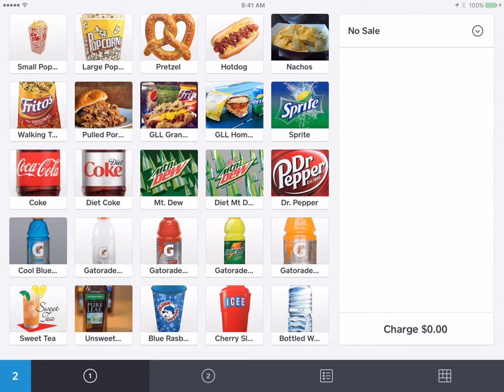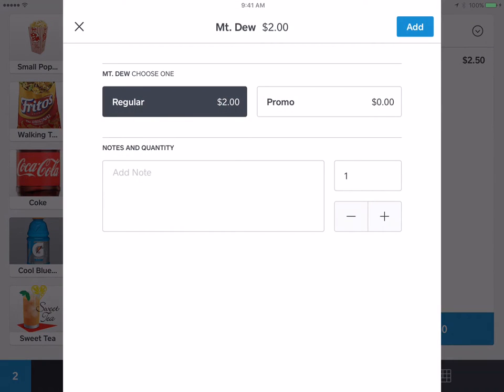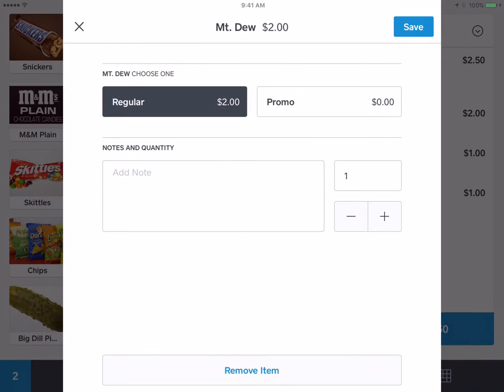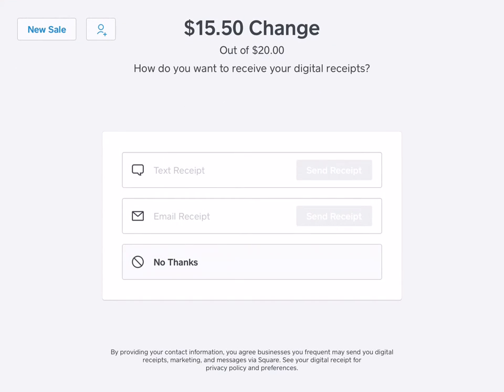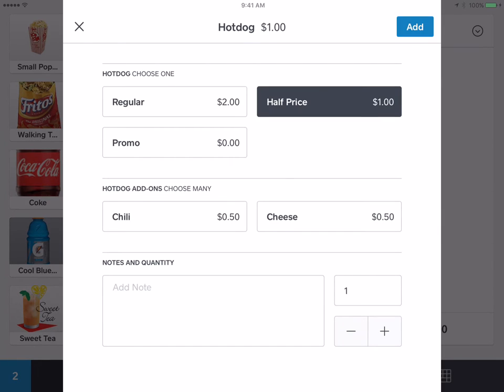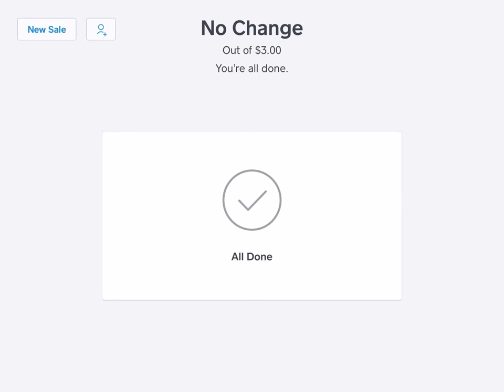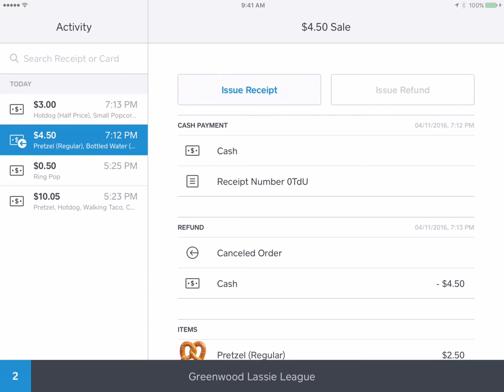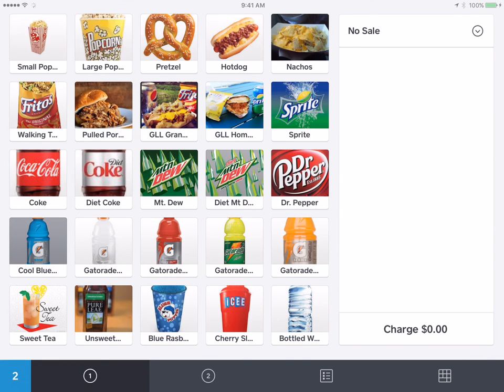How to use the Square for GLL Concession Stand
Here's a quick overview on how to use the square reader for the Greenwood Lassie League Concession Stand.